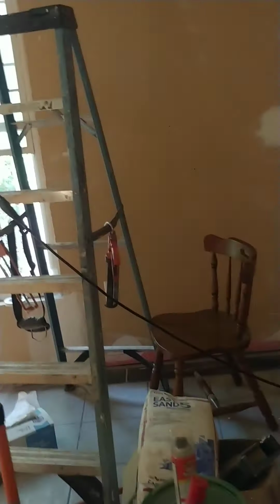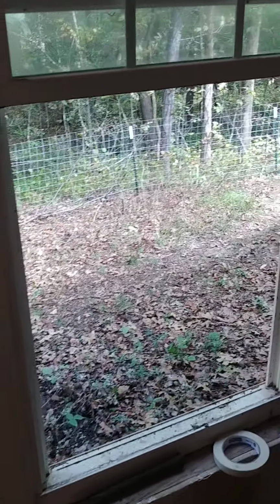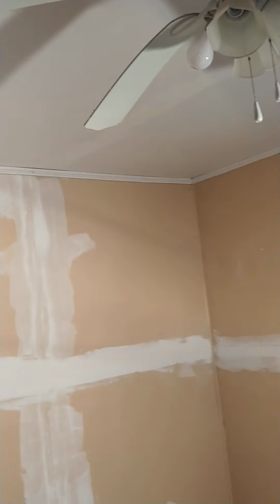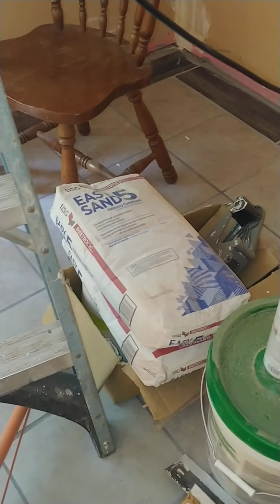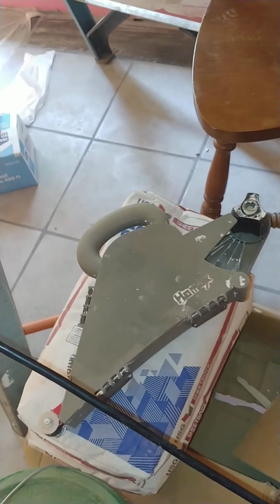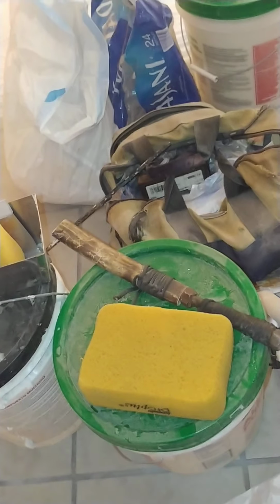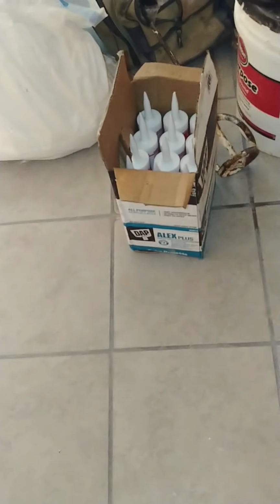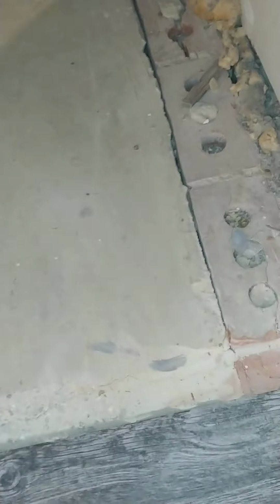Room preparation for texture.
Caulking, masking, air flow, tools, considerations.